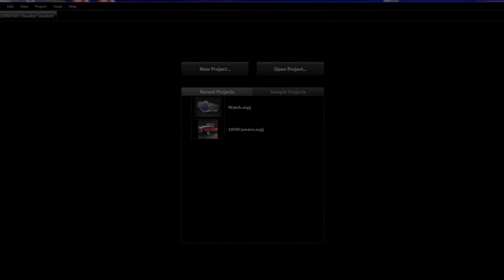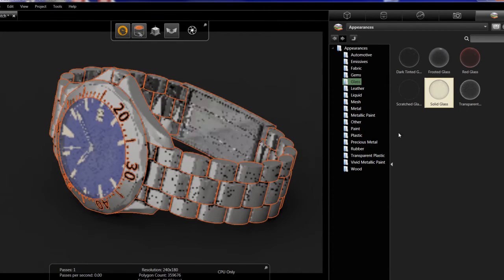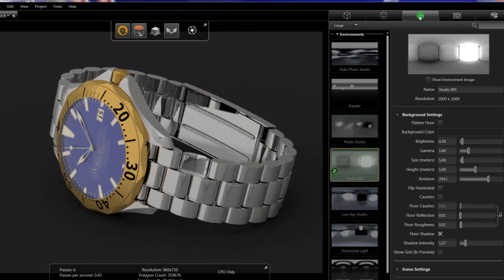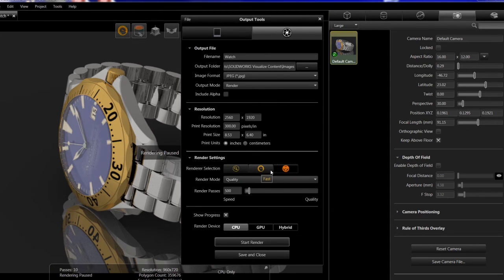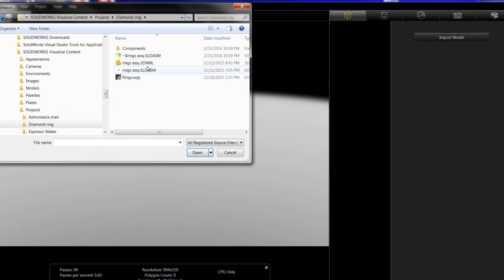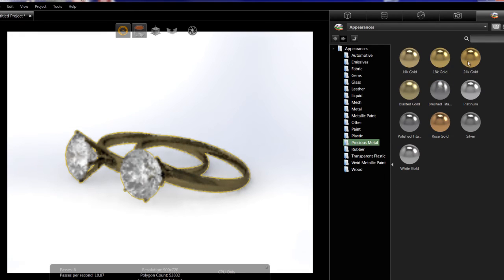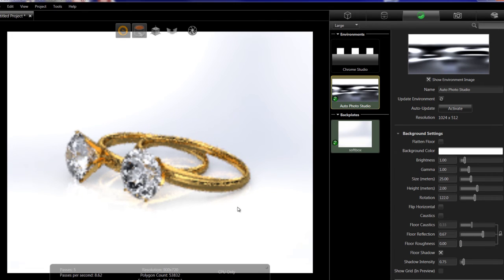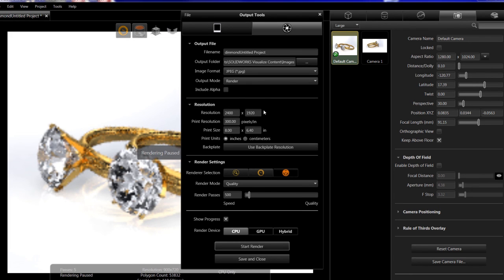Video Tech Tip: Create High Quality Product Images with SOLIDWORKS Visualize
Need to “take a photo” of your 3D product design? What about photos of products that don’t even exist yet? Learn how you can use SOLIDWORKS Visualize to create photorealistic renderings of your assemblies and models.